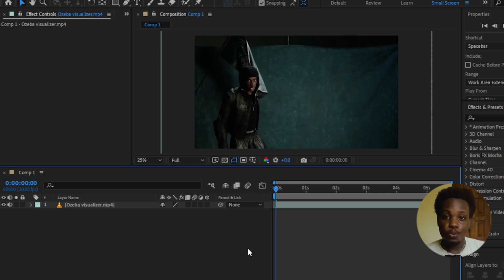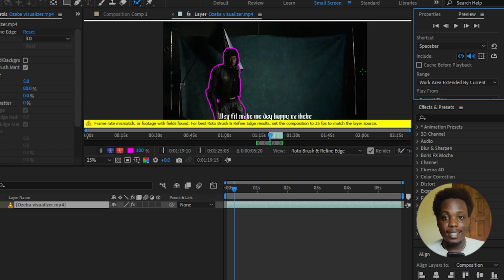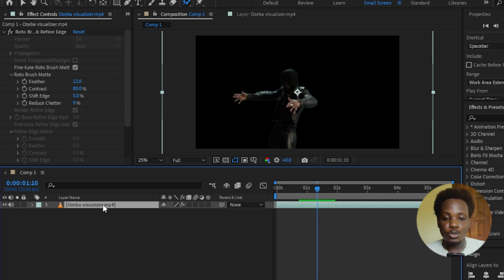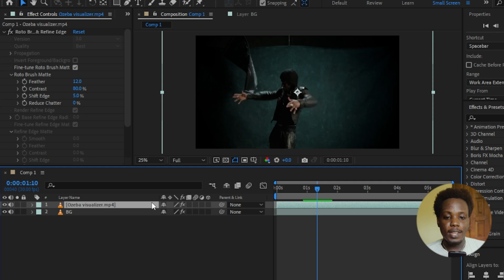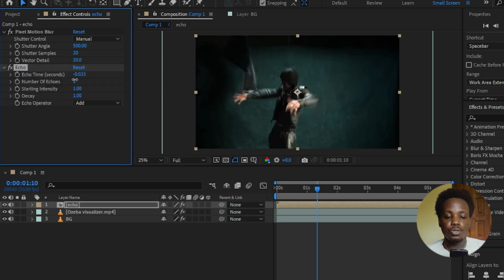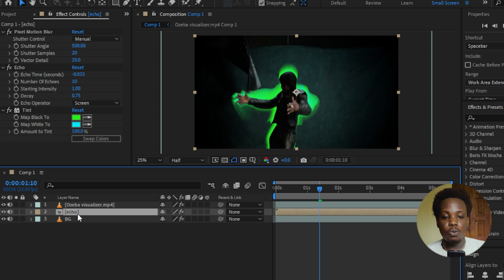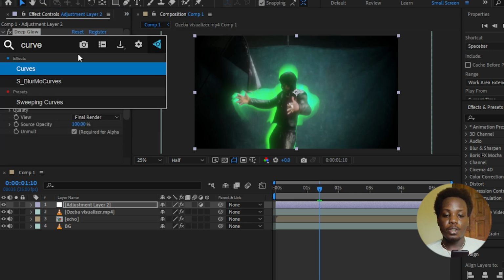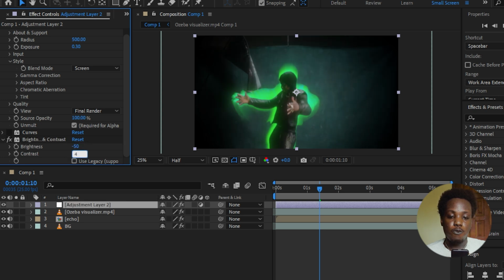How to Create a Light Trail Effect in After Effects (Fast & Easy)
Learn how to create a smooth light trail (ghost trail, echo trail, or ghost echo) effect in After Effects in just a few minutes! This easy tutorial breaks it down step by step so you can add this dynamic effect to your edits fast.

0:00 Intro
0:13 Rotoscope
1:45 Light Trail Effect
4:12 Outro